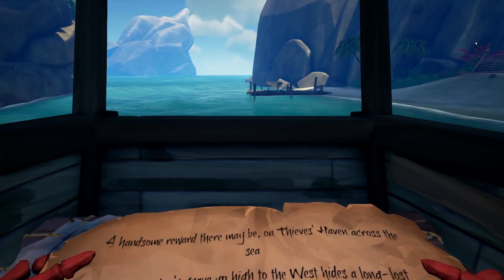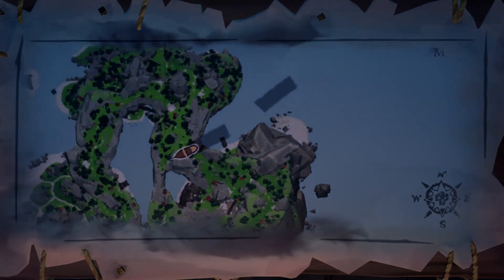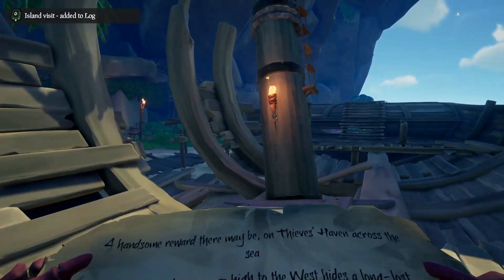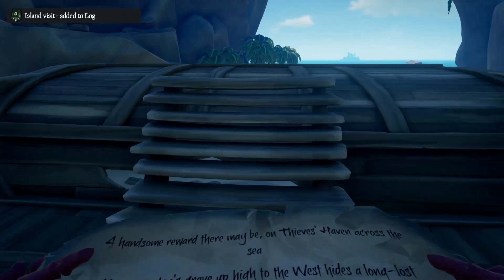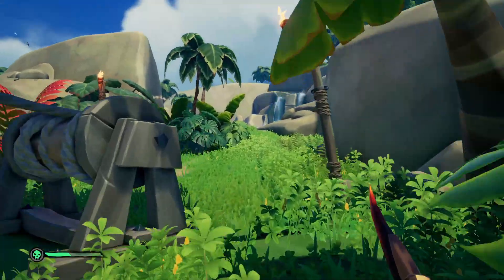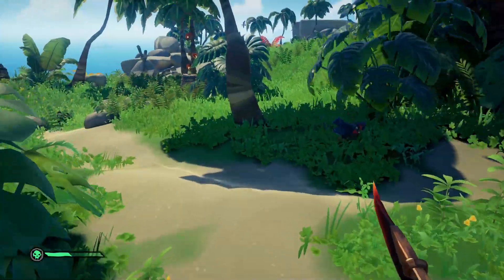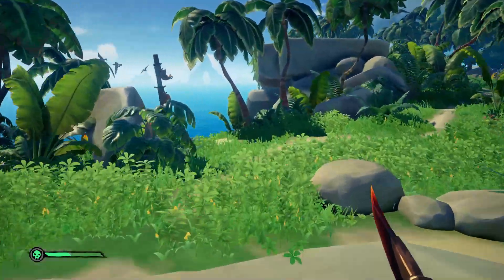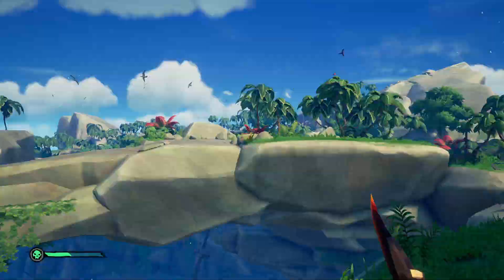Excavator’s grave up high to the West - Thieves Haven - Sea Of Thieves Riddle Solution